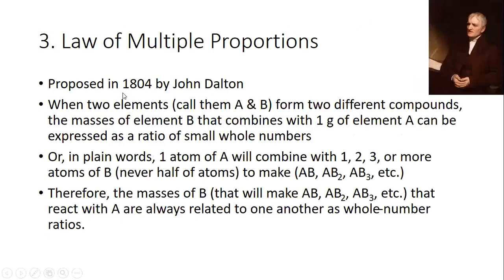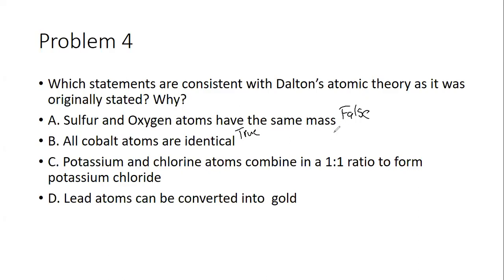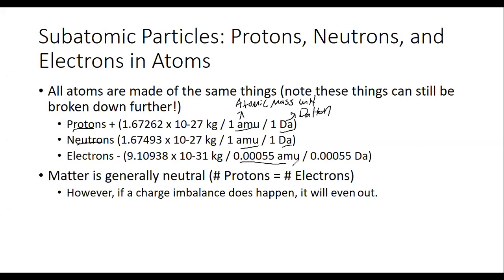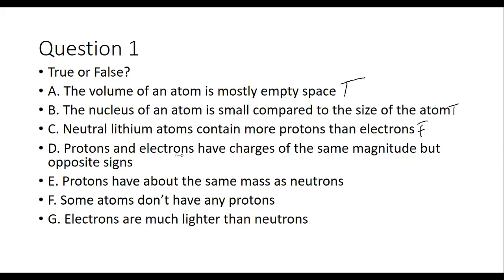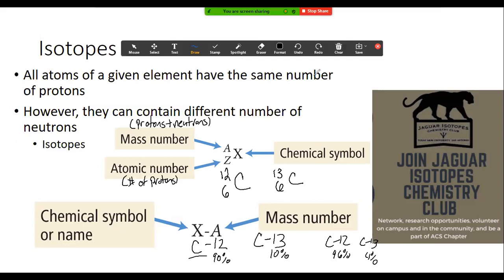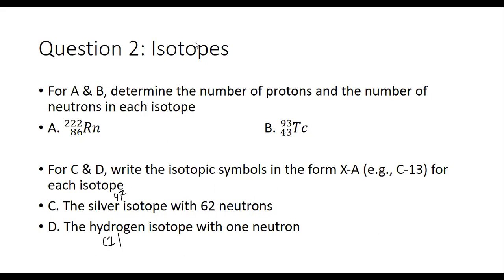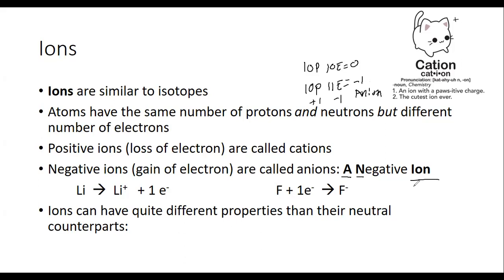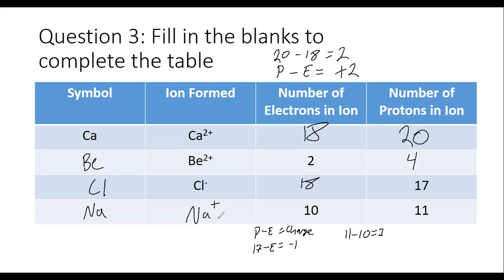GC1 2-1 Lecture